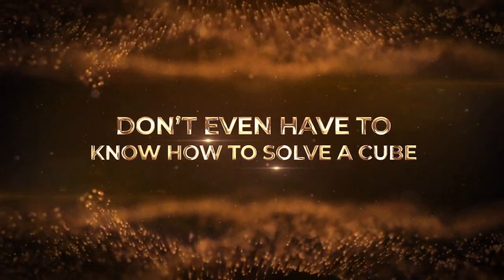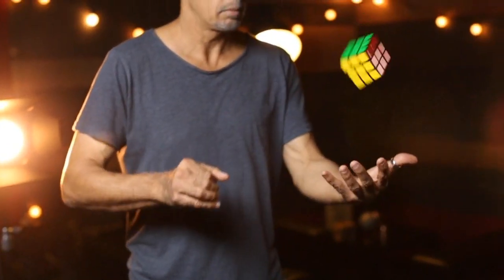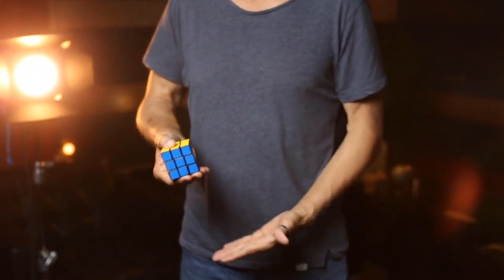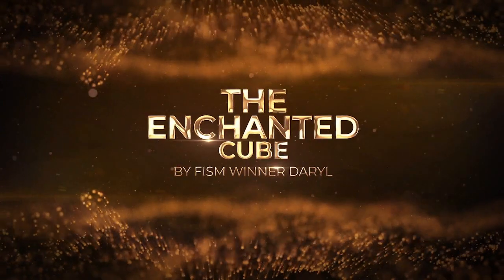Enchanted Cube by Daryl